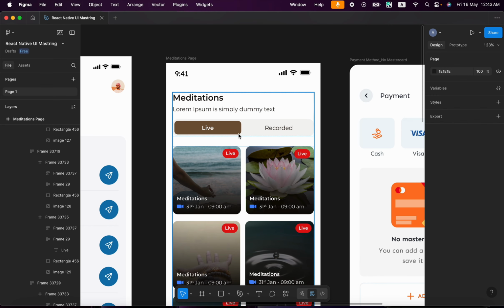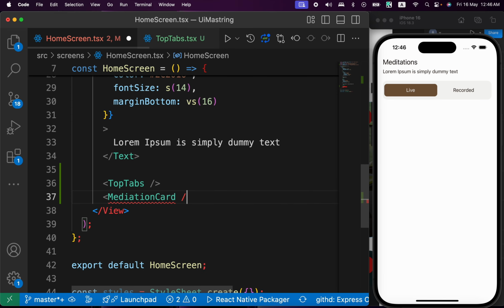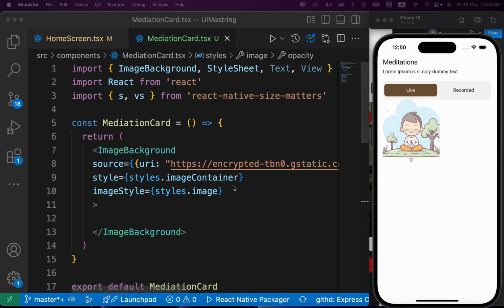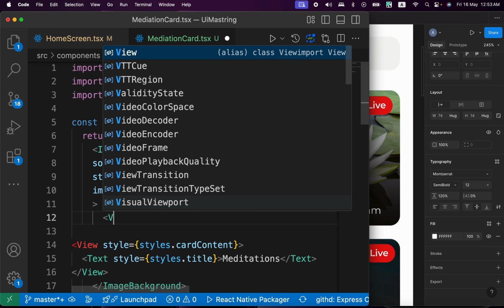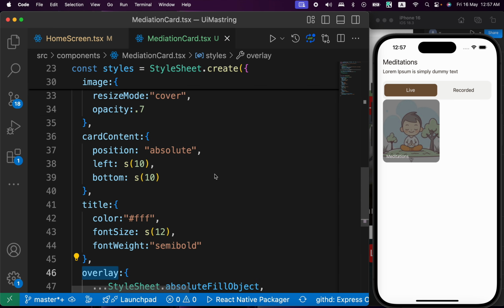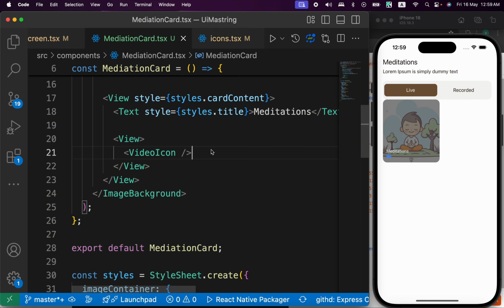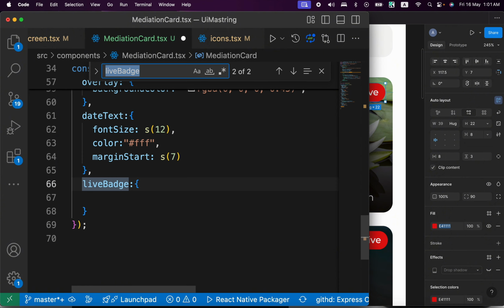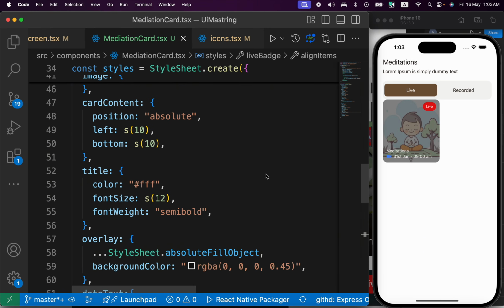Card Component with Dark Overlay | React Native Full Course 2025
Welcome to the React Native Full Course 2025!
In this lesson, we’ll show you how to build a beautiful and reusable Card Component with a Dark Overlay — a powerful UI element used in many mobile apps.
💡 Perfect for developers learning React Native or building real-world mobile app interfaces.

📌 In this video, you'll learn:
How to build a styled Card Component in React Native.
Adding a flexible dark overlay to enhance contrast.
Best practices for mobile responsiveness and readability.
Real-world examples from mobile UI design.

🔥 This is part of our complete React Native course for 2025 — designed to take you from beginner to advanced with hands-on projects and clean code practices.

📱 Ideal for iOS & Android app development.